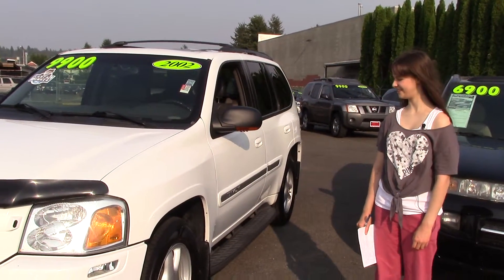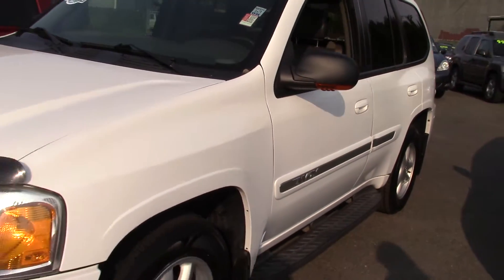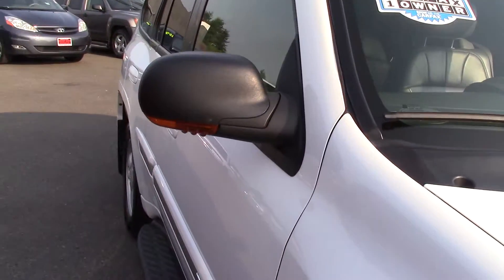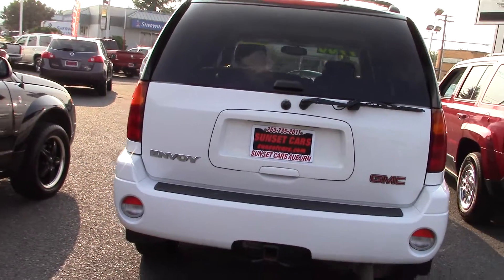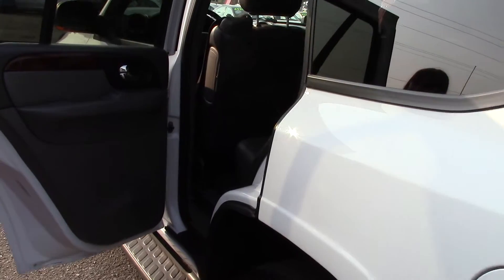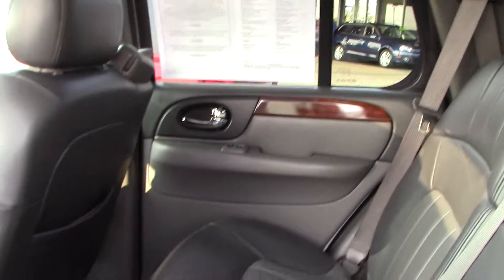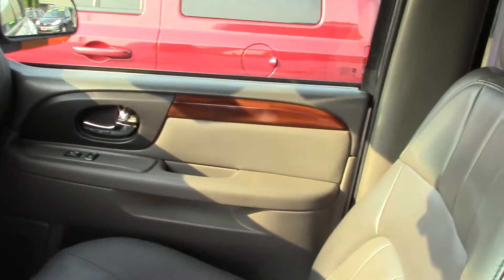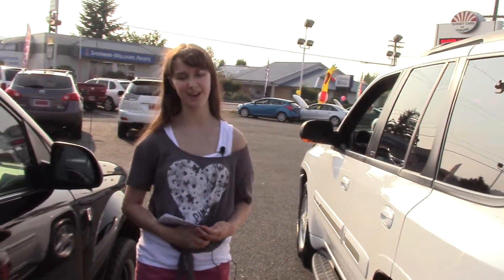2002 GMC Envoy SLT (Stock #95270) at Sunset Cars of Auburn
This 2002 GMC Envoy SLT is fully loaded!  It has dual front airbags and side airbags, power brakes, windows, locks, and steering, exterior heated mirrors, auto-dimming rear view mirror, multi-function remote, remote garage door opener, roof rack, leather interior, front bucket seats, a trailer hitch, headlight cleaners, trip computer, steering wheel mounted controls, alloy wheels, and more.   or stop in and take it for a test drive.  When you come in, tell them Jordan sent you!